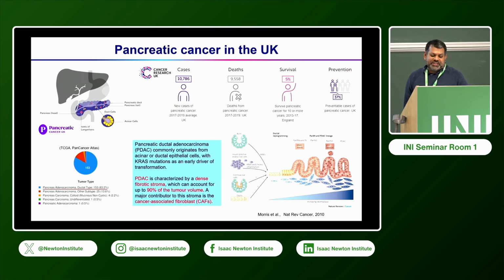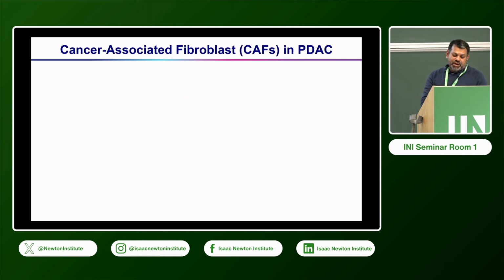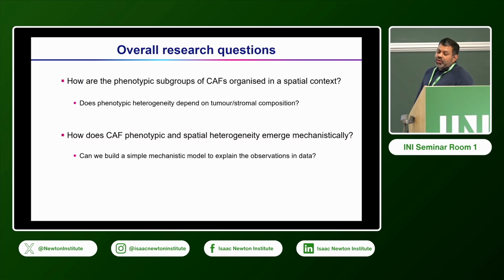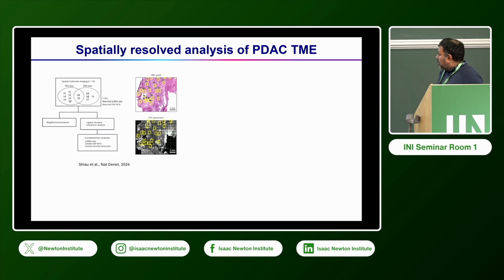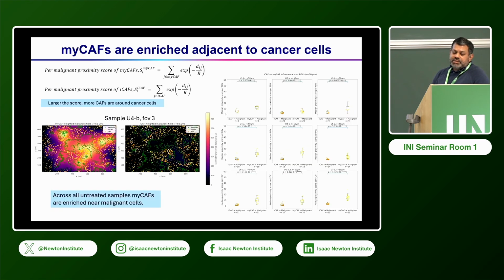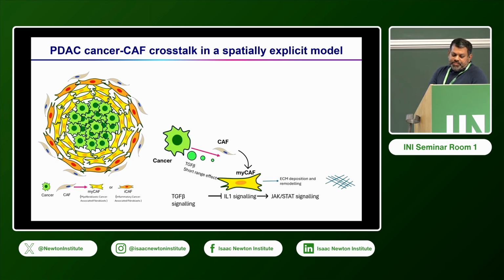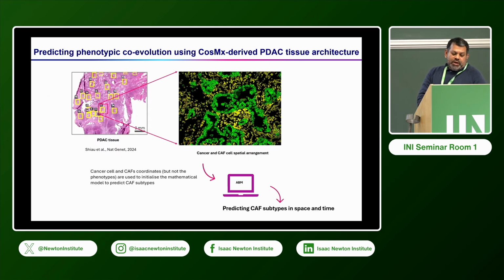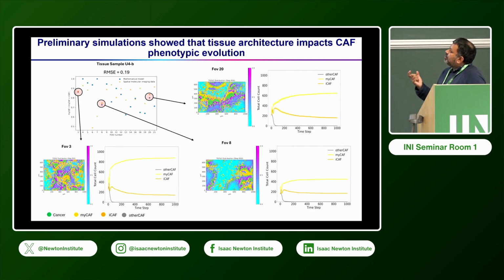Dr. Jayathilake Pahala Gedara | Mapping and Modelling Pancreatic Cancer Tissue Architecture Using...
Title: Mapping and Modelling Pancreatic Cancer Tissue Architecture Using Spatial Omics and Agent-Based Simulation
Speaker: Dr Jayathilake Pahala Gedara (CRUK Beaton Institute, University of Glasgow)
Date: 18th Sep 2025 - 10:40 to 10:45